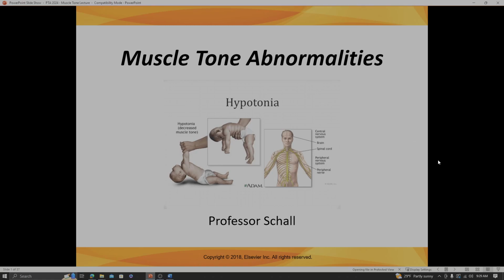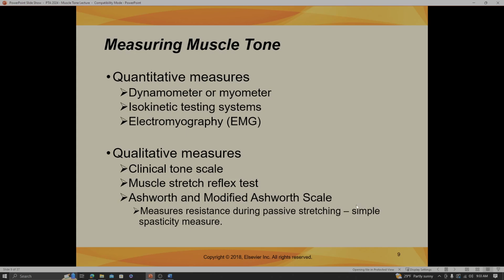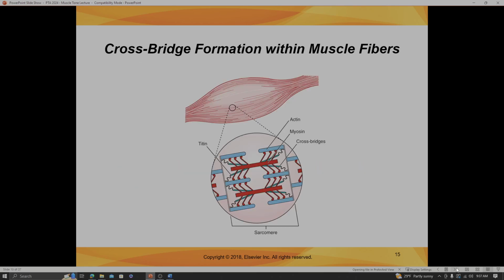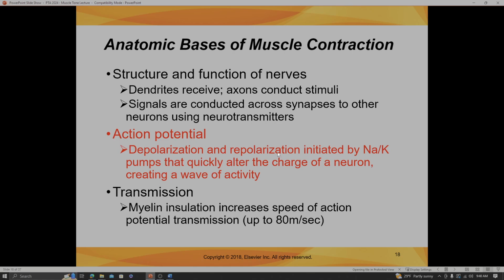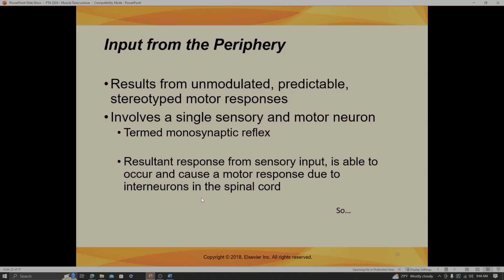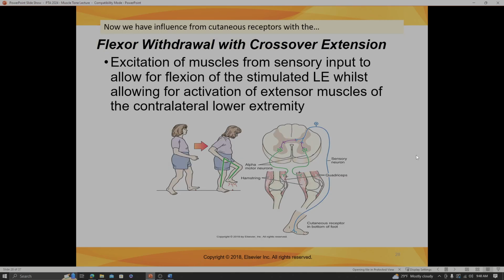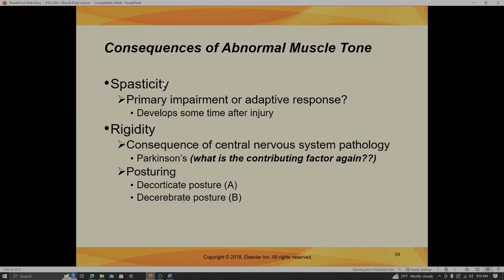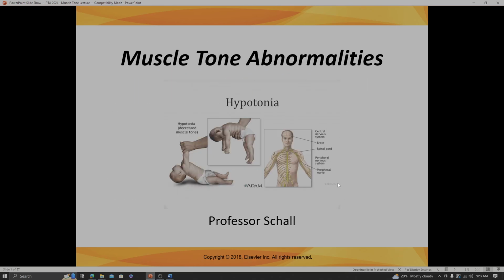Muscle Tone Abnormalities | Lecture Review